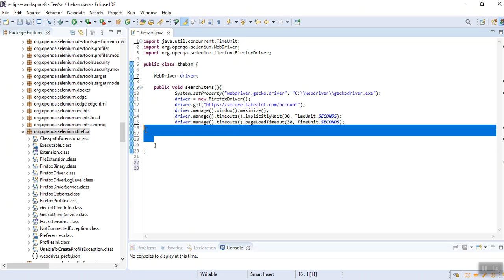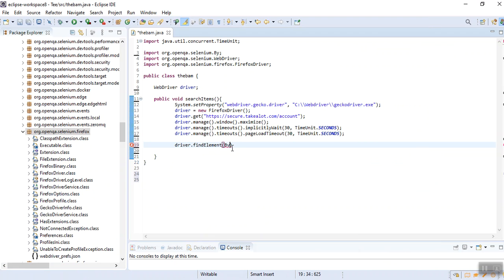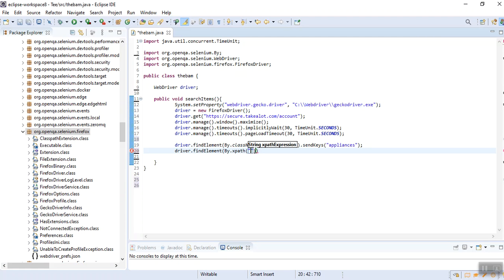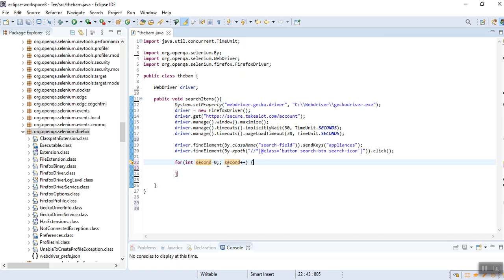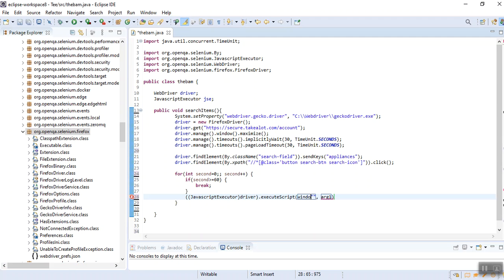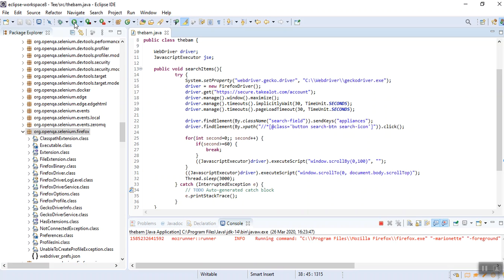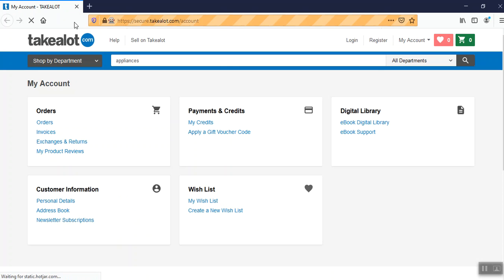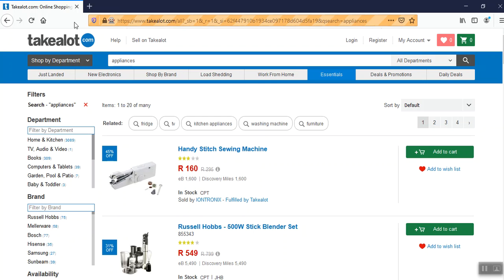Test Case 2 - Search Functionality with Selenium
Search Scenarios:

1. Search results displayed should be relevant to search keyword

2. Application should not crash if user inserted % in search field

3. When user start typing word in text box it should suggest words that matches typed keyword

4. There should be pre-defined search criteria for auto complete e.g. after typing first 3 letter it should suggest matching keyword.
5 .User should be able to search when he enters the keyword and hits ‘Enter’ button on keyboard and etc.